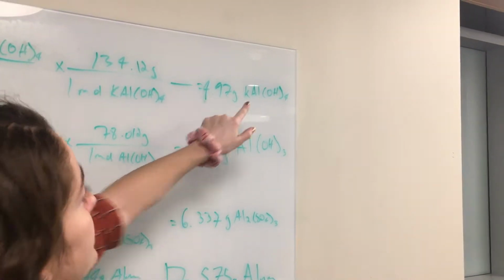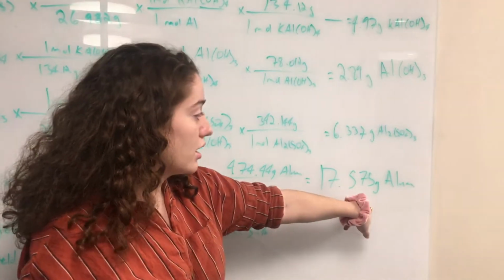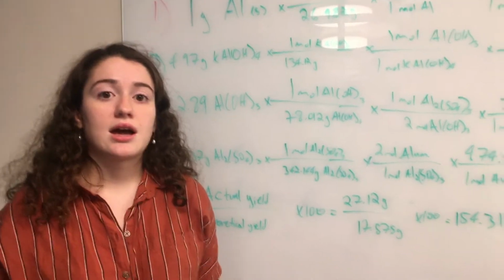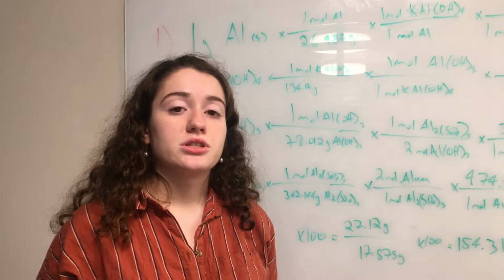chem video 2